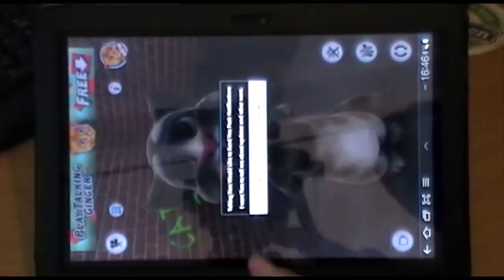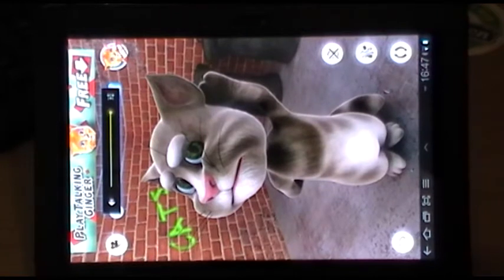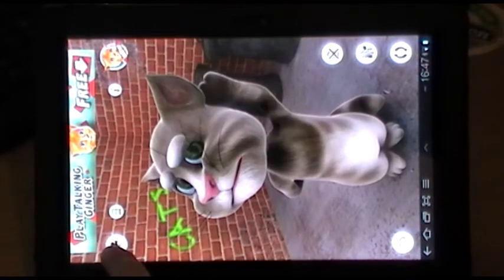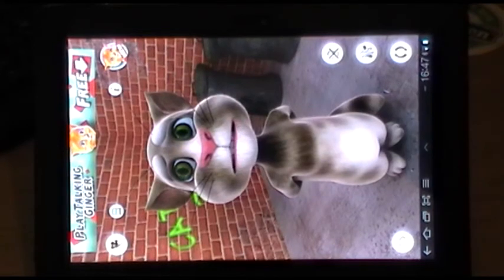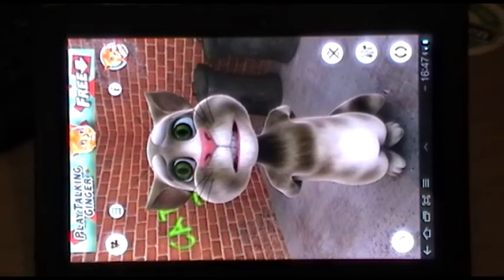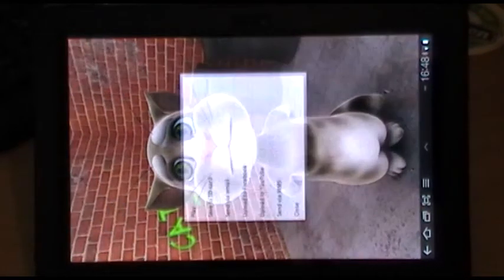Galaxy Tabs @ CLV - Talking Tom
A short video talking about the Talking Tom app and how it can be used at Cramlington Learning Village